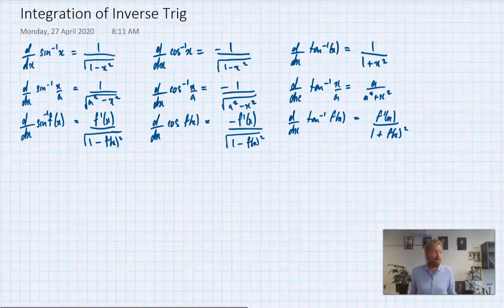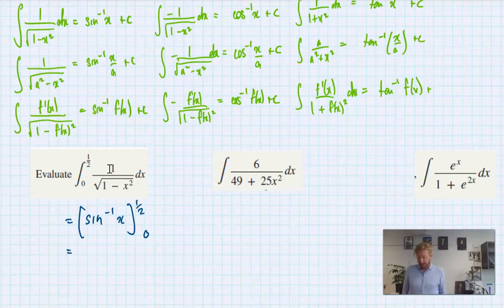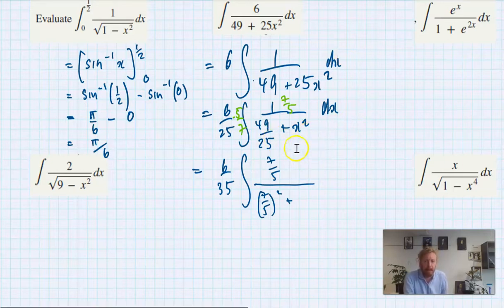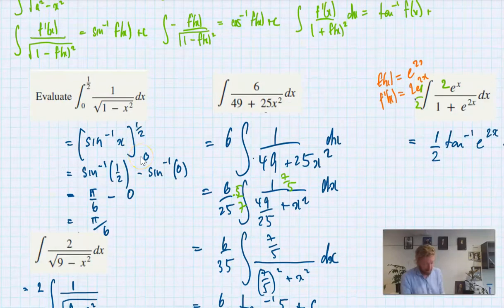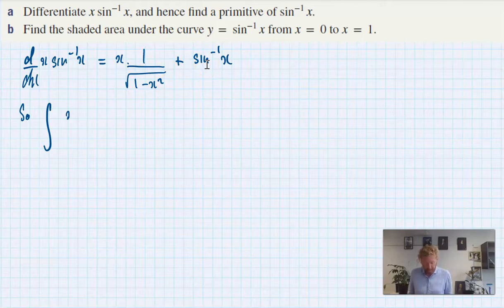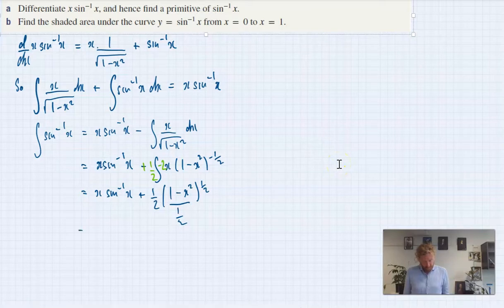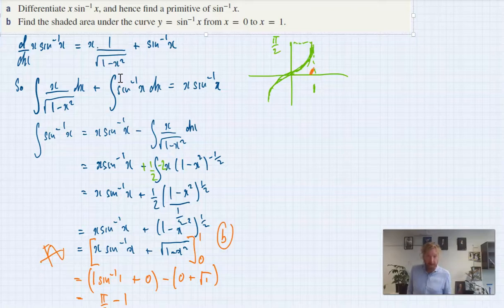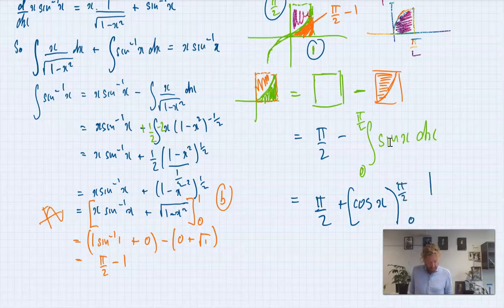Integration - Inverse Trig